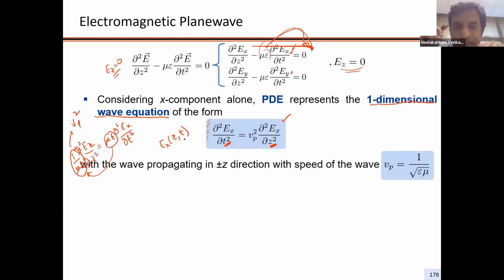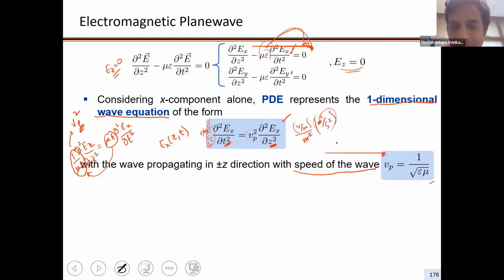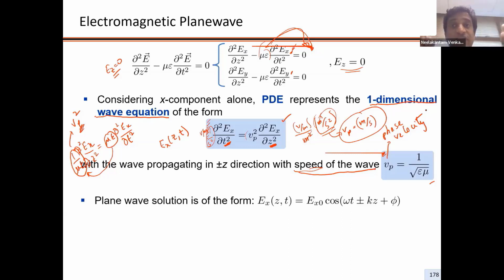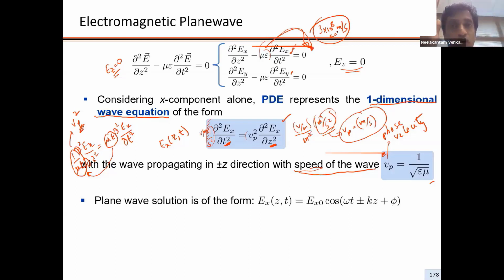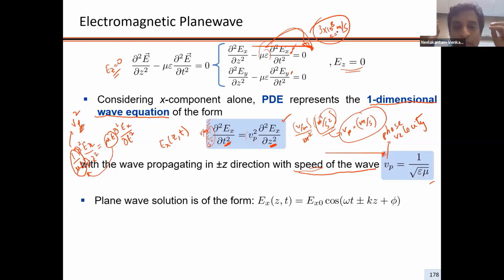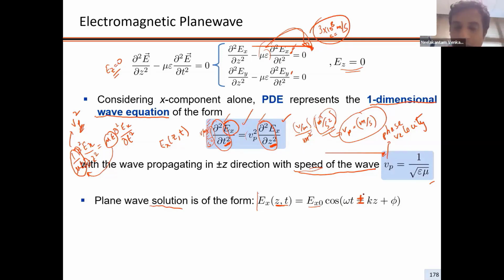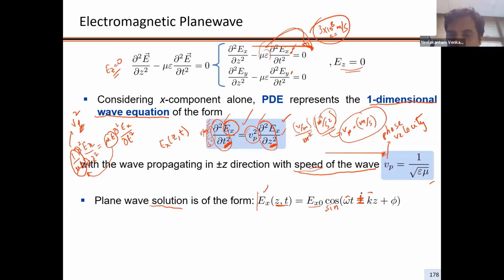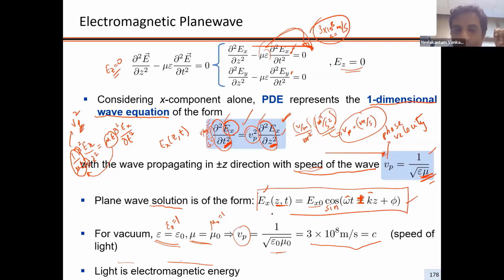Electromagnetic Planewave Solution